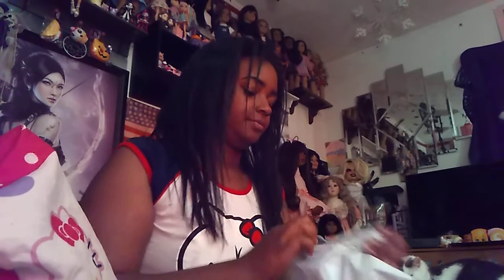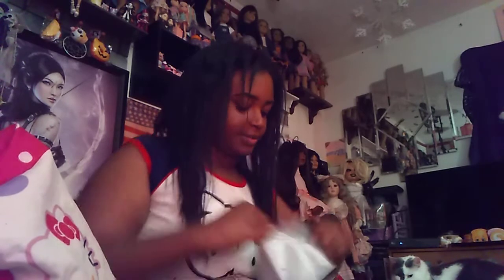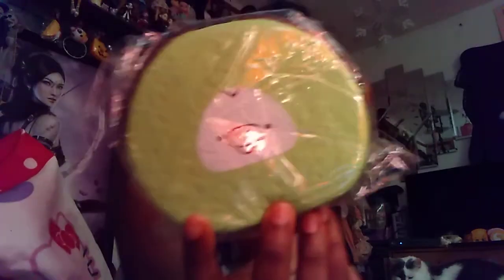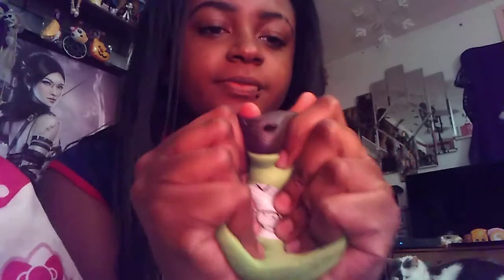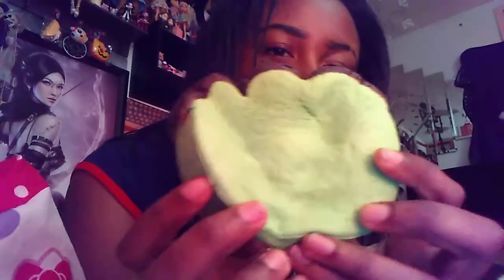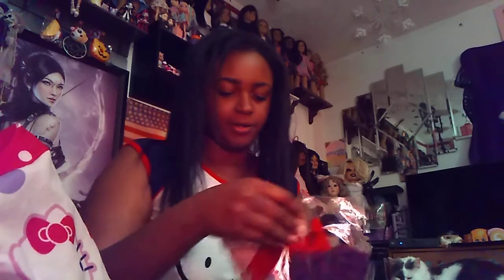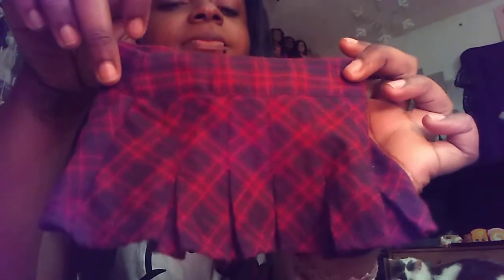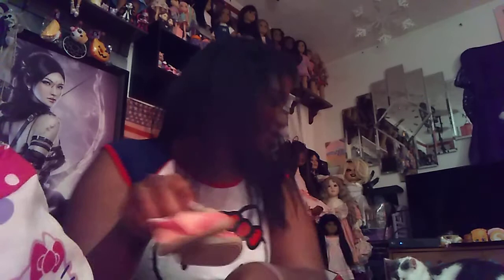UNBOXING AMERICAN GIRL KAYA!|2018